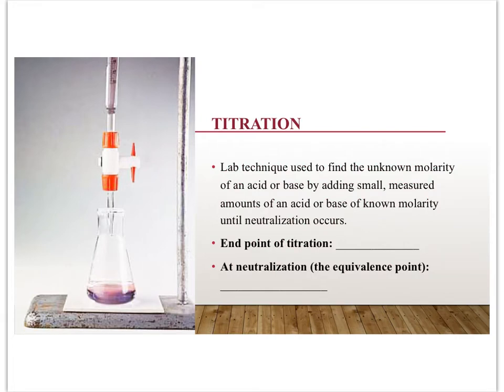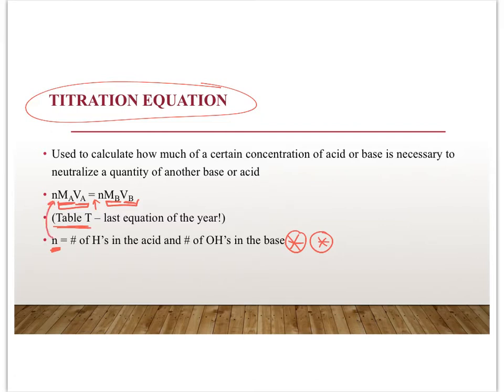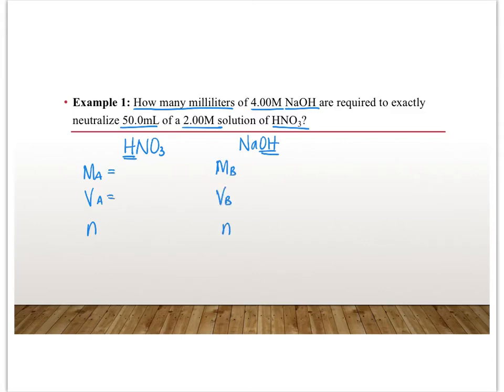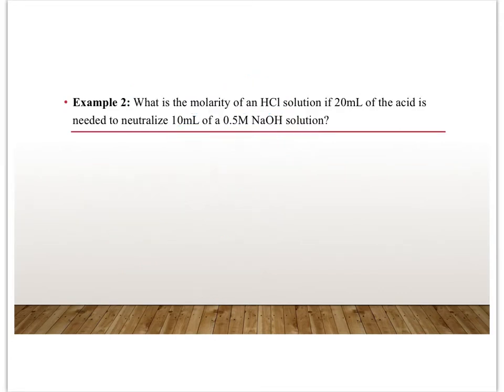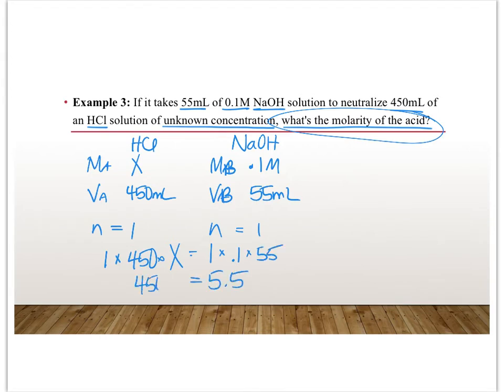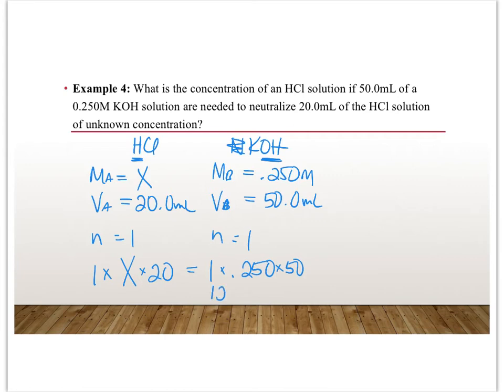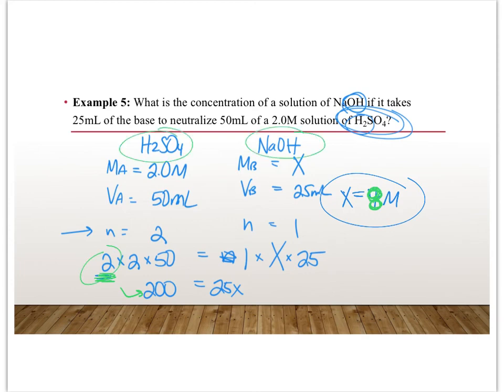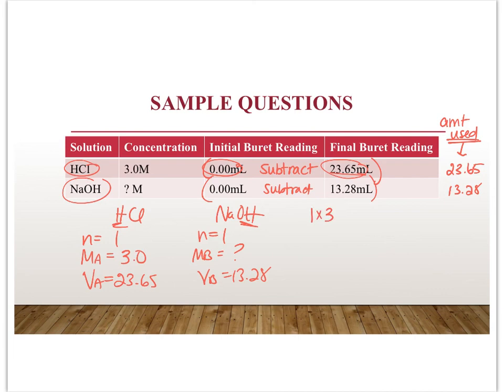Acid Base Titration